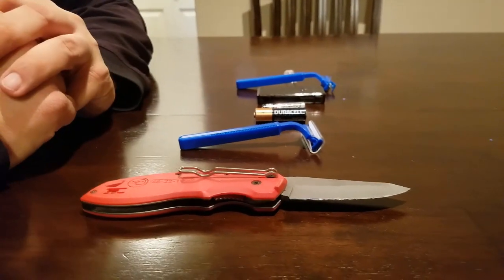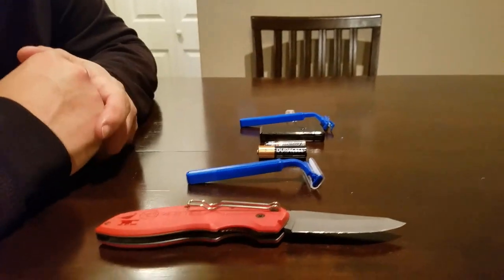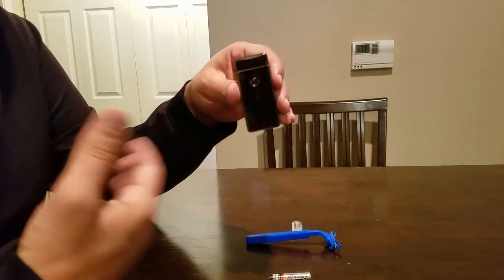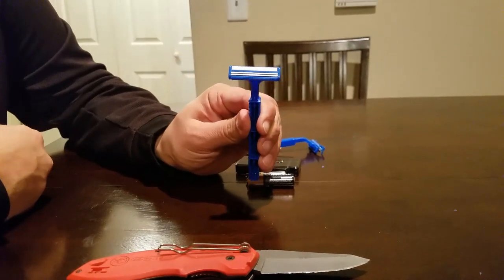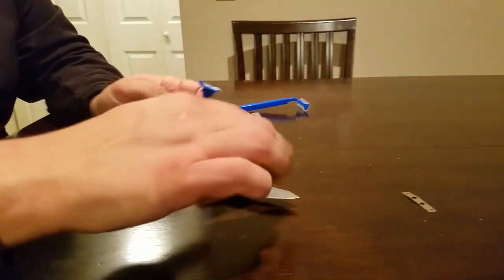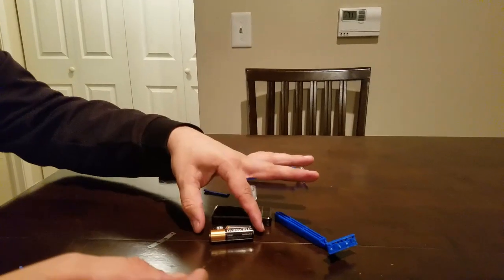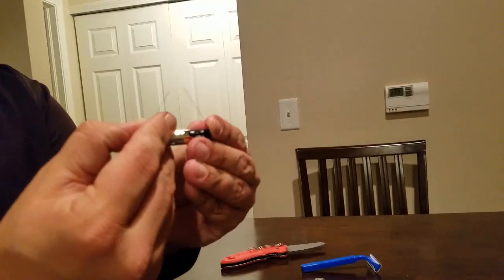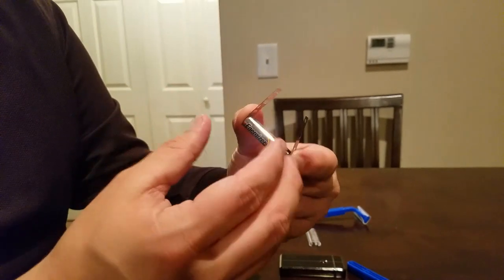Prison Lighter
I'll talk you through creating a cigarette lighter by simply leveraging a razor and a battery!